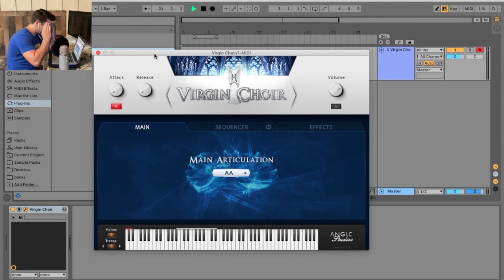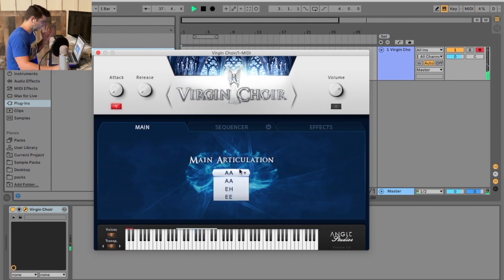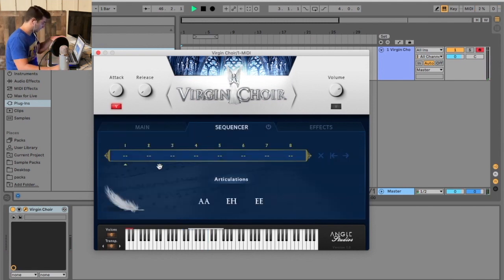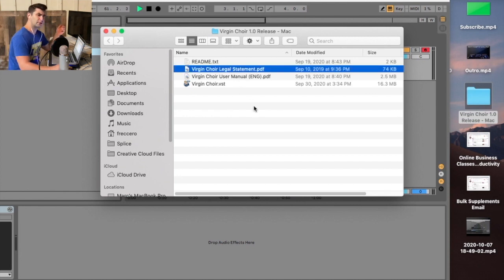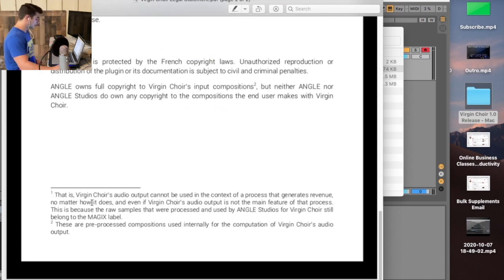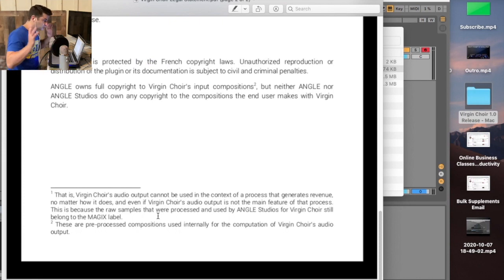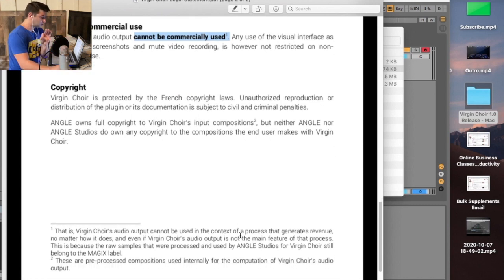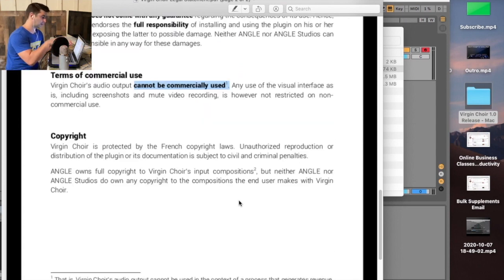Virgin Choir - FREE Choir VST Plugin 🗣🗣🗣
Here's my full Virgin Choir VST Review. This is a FREE Choir VST Plugin made by Angle Studios...however...there's one big catch to this one that's extremely unfortunate

**Could have been a 5/5